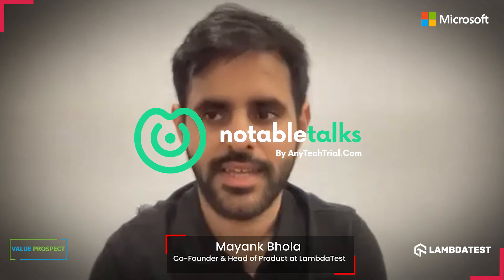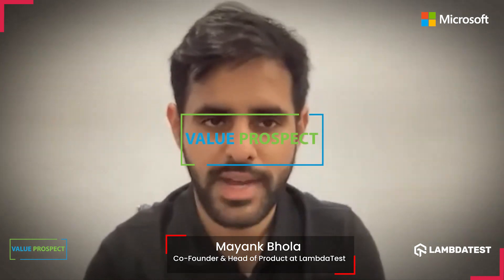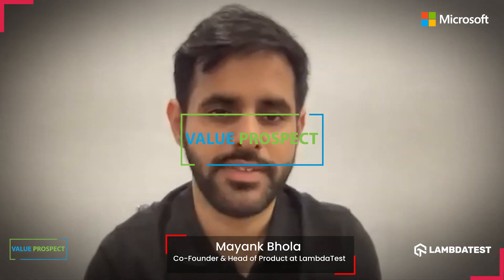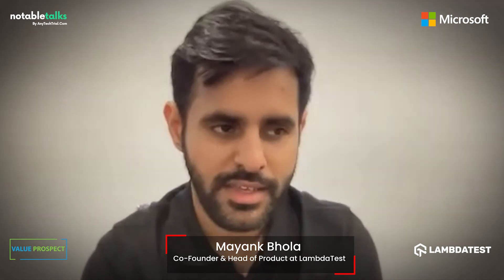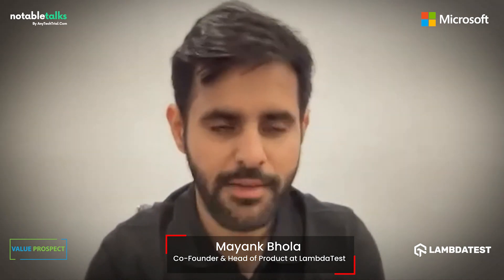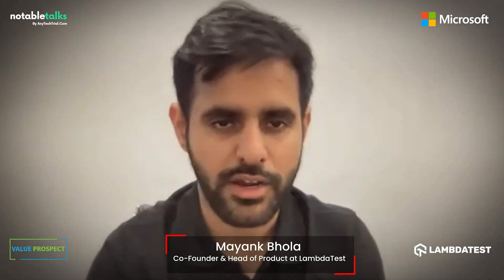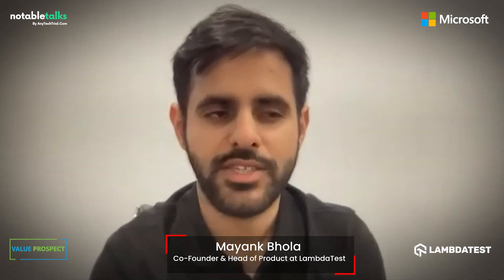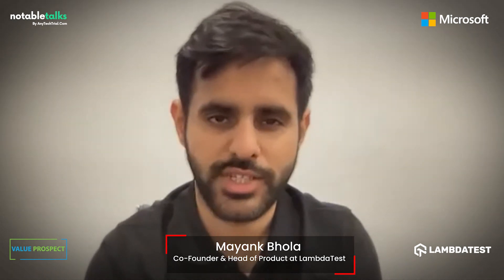Teaser: NotableTalks with Mayank Bhola, Co-founder at LambdaTest | Microsoft ISV Series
Microsoft ISV Series | Powered by: Microsoft | Co-presented by: Value Prospect Consulting

NotableTalks with Mayank Bhola, Co-founder and Head of Product at LambdaTest, the fastest-growing testing cloud platform. Built for the people passionate about software quality, LambdaTest allows developers and testers to perform both automated and manual cross-browser testing on 3000+ different browser configurations.

Learn more about how LambdaTest can enable you to get future-ready, to book a discovery call

About LambdaTest:
Trusted by over 600,000+ developers and testers worldwide, LambdaTest is the fastest-growing testing cloud platform. Build for the people passionate about software quality, LambdaTest allows developers and testers to perform both automated and manual cross-browser testing on 3000+ different browser configurations.

Now you can perform live interactive manual cross-browser testing or run end-to-end selenium automation tests on a scalable and reliable cloud infrastructure online. LambdaTest platform is built from the ground up to help in precise debugging of browser compatibility issues on both desktop and mobile browsers. In addition, you can Drastically cut down your build times by running your automated test scripts in parallel on our reliable secure, and scalable online selenium grid. Now you no longer need to compromise with browser test coverage and at the same time can improve test build execution times.

LambdaTest's goal is to empower developers and testers with a single integrated ecosystem wherein they can perform all their tests confidently. Our vision is to give a seamless and integrated experience to QA professionals as we understand that testing has its own demands be it One Click Bug Logging or a Single Click Test Execution Platform. They build tools and infrastructure that helps you not only cut down overhead costs but enables your team to focus on important stuff like building innovative products faster !!!

LambdaTest is used by 200K+ developers and testers belonging from startups to enterprises. Everyday companies like Newsela, Scholastic, Capgemini, Eureka, Deloitte, Brother.com, etc. use LambdaTest to run thousands of manual and automation tests online.

Industry: Software Development
Headquarters: San Francisco, CA
Founded: 2017
Specialities: Testing On Cloud, Cross Browser Testing, Software Testing, Cross Browser Testing Tool, Web Testing, Cloud Infrastructure, Quality Assurance, Automated Screenshots, Web Responsive Testing, Browser Emulators, Browser Simulators, Automation Testing, Selenium Automation, Selenium automation testing, test automation, automation platform, and automation tool

About NotableTalks by AnyTechTrial: A global talk show where we host notable personalities from around the globe. Making conversations that enable you and your organization to get future-ready.

About AnyTechTrial.Com (Technology Forward): Your partner for SaaS, Meta Verse & Web3. Get more done with technology, start with your digital transformation journey today!

About Value Prospect Consulting: A leading Technology First Direct Marketing & BTL agency across the APAC region. Through a blend of cutting-edge analysis and best-of-breed technology, Value Prospect enables its customers to trace their prospects.